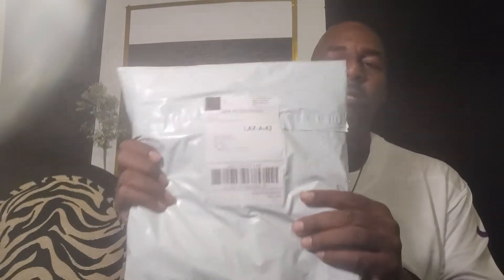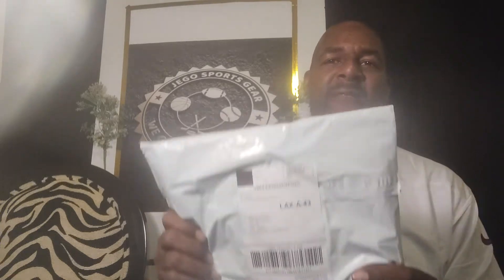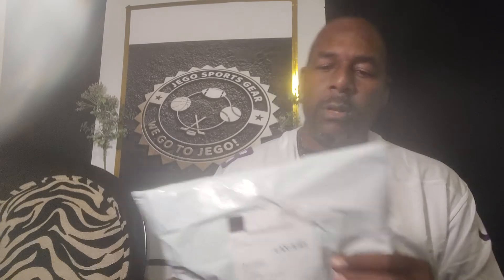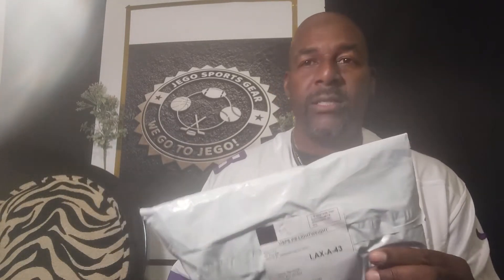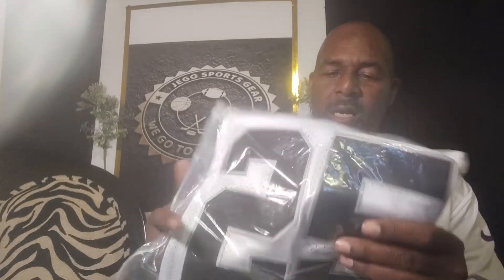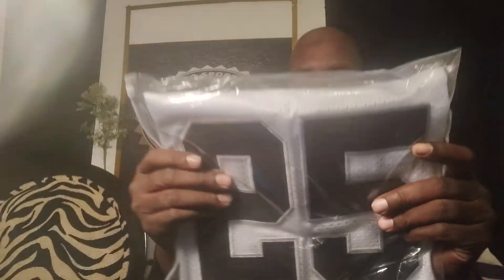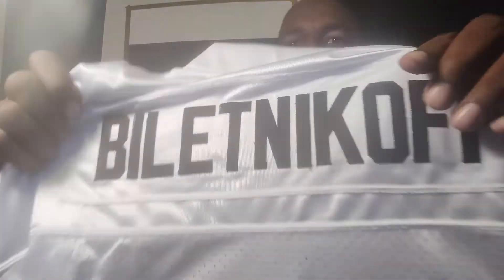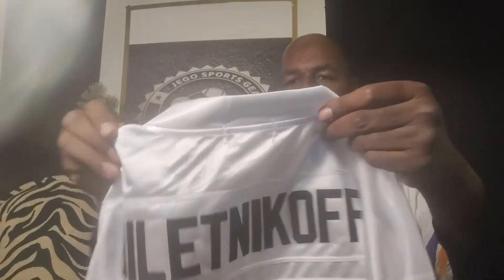DHGATE Fred Biletnikoff Oakland Raiders throwback jersey review JEGO Sports Gear